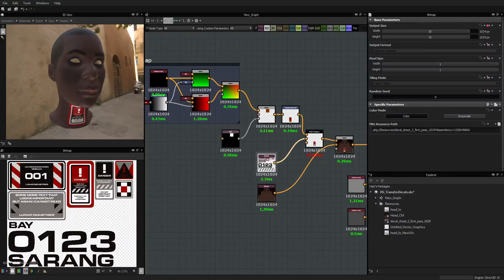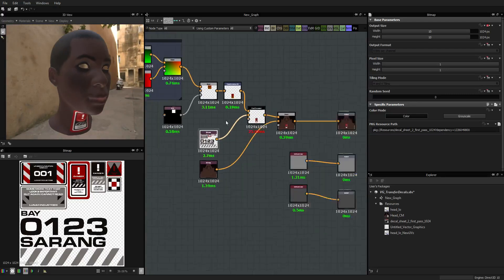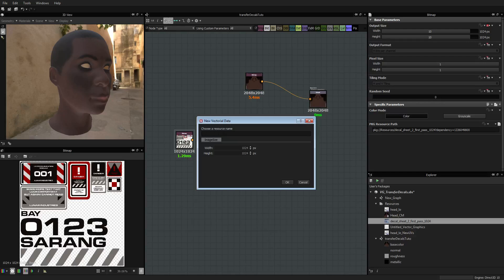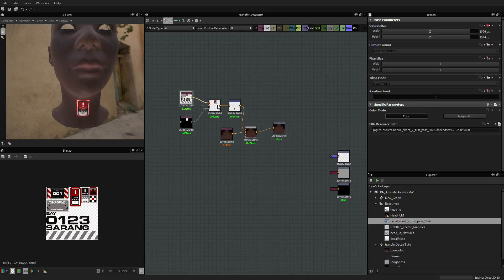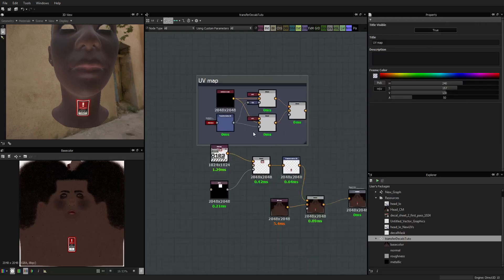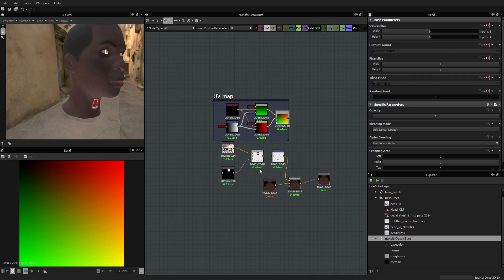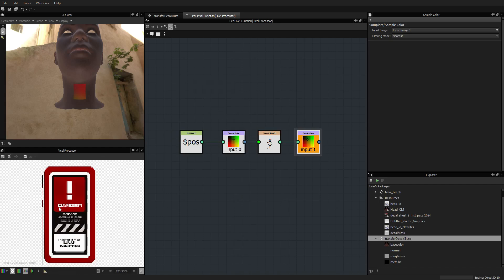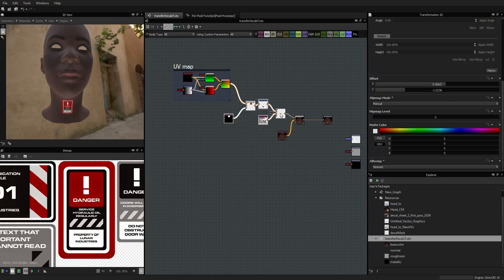Transfer Decal tutorial Part 01 (Allegorithmic Substance Designer 5)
Hi everyone,

In this tutorial, we are going to see how we can use the pixel processor node to keep the position of a decal between 2different sets of  UVs.

This first part is focused on building the main graph

if you have any question, or feedback please don't hesitat to put them in the comments.